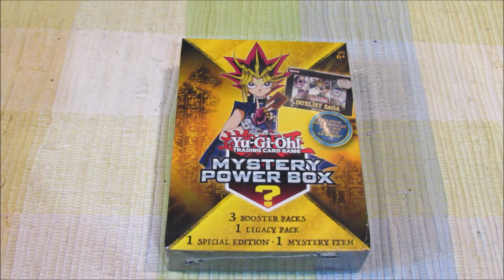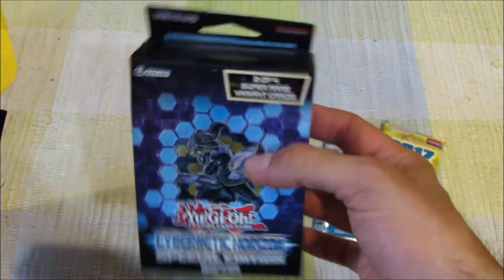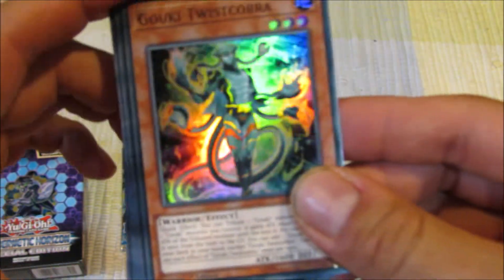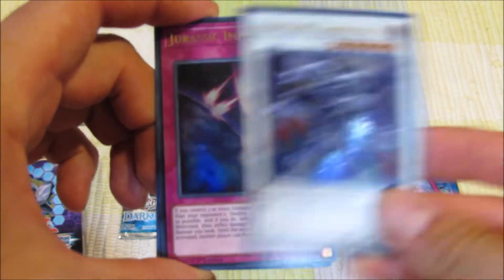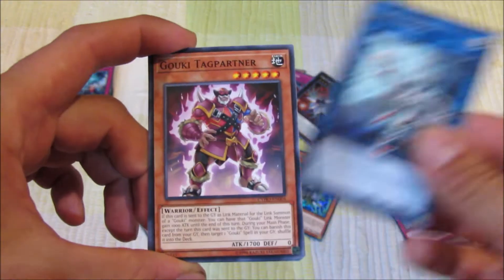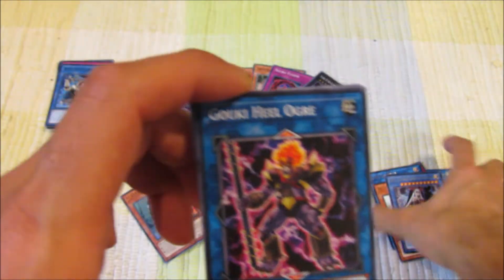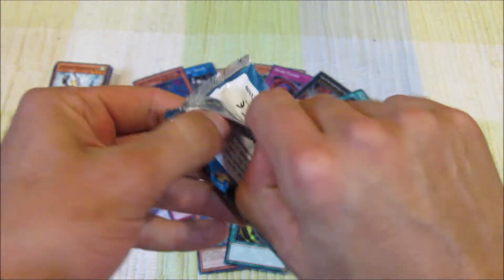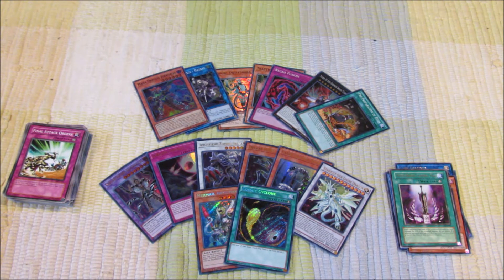POWERFUL Yu-Gi-Oh! Mystery Power Box Unboxing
The new Yu-Gi-Oh! Mystery Power Box is here! Each box contains 3 booster packs, 1 legacy pack, 1 special edition (With a chance for a Premium Gold/Duelist Saga Box), and 1 mysterious mystery item of mystery!